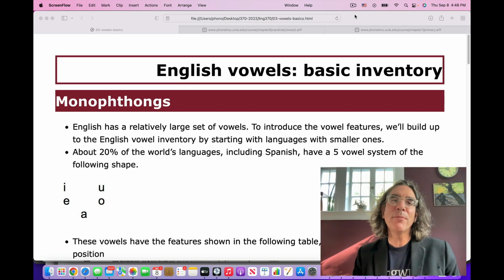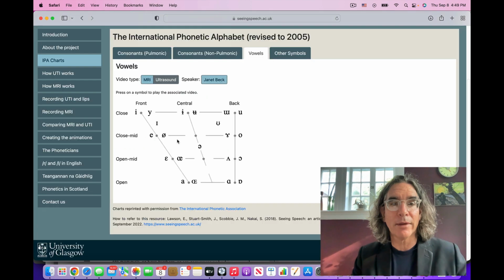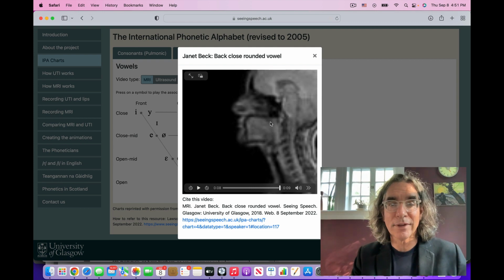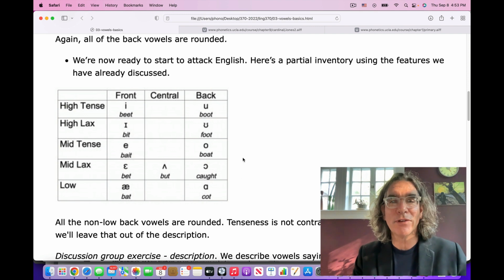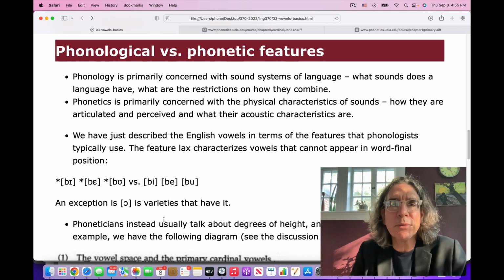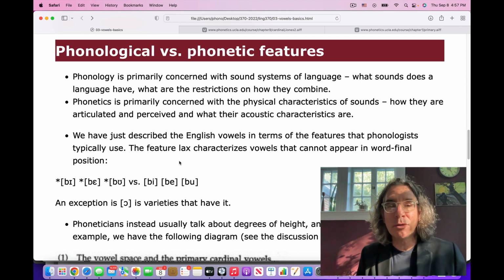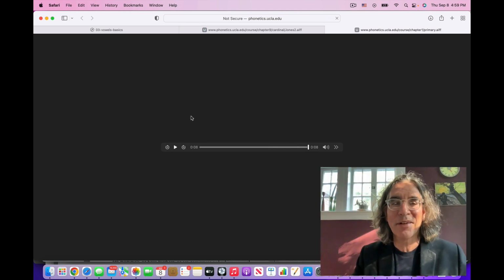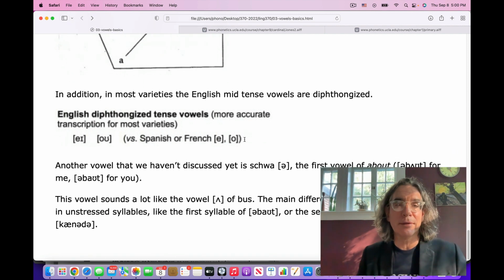Unit 1-5: Vowels